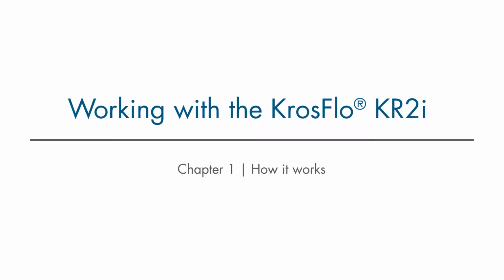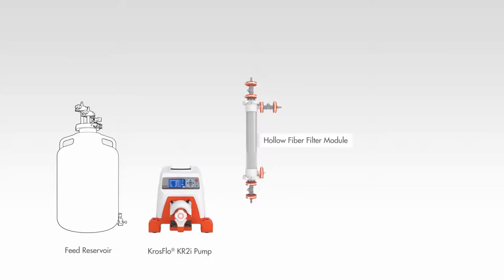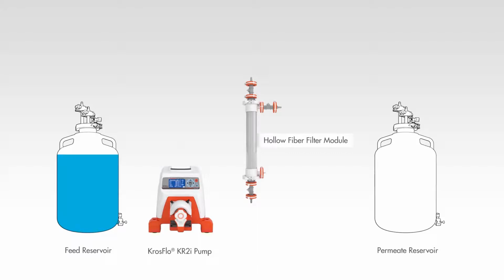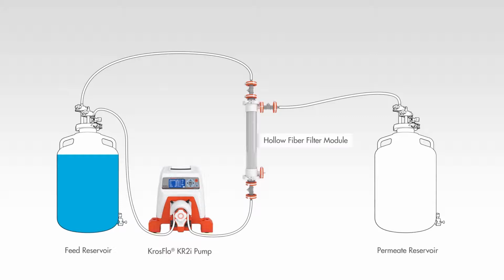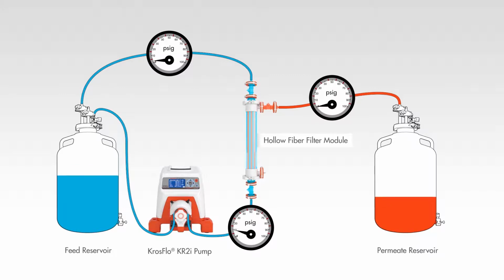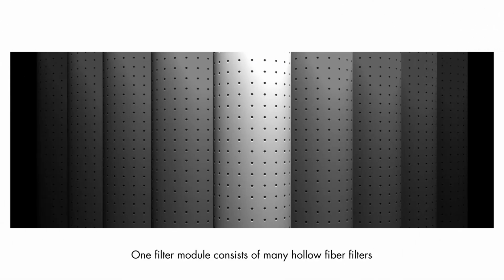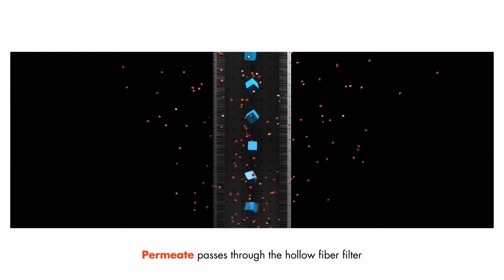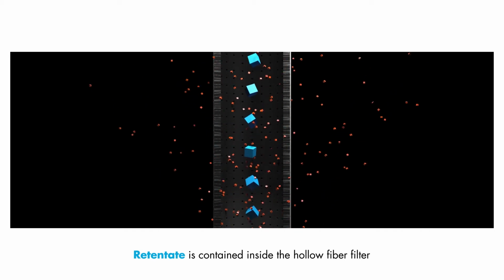Tutorial: Working with the KrosFlo® KR2i | Chapter 1: How it works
Learn how TFF (Tangential Flow Filtration) is performed using the KrosFlo® KR2i TFF System.